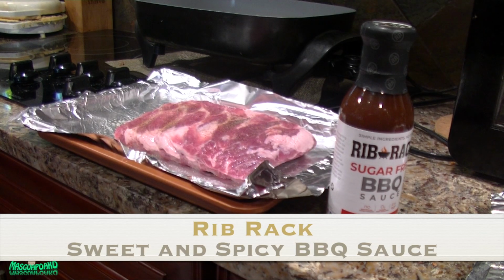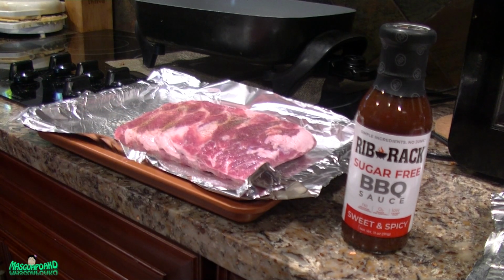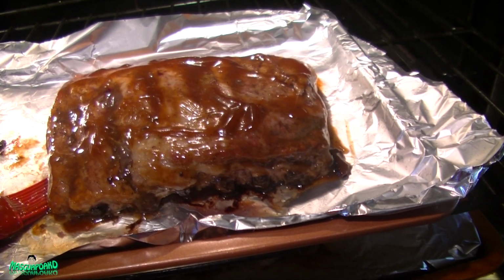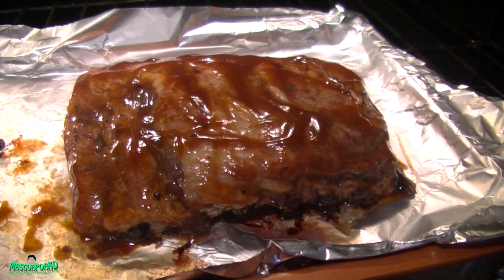Rib Rack BBQ Sauce Sugar Free Sweet & Spicy Taste Test And Mukbang